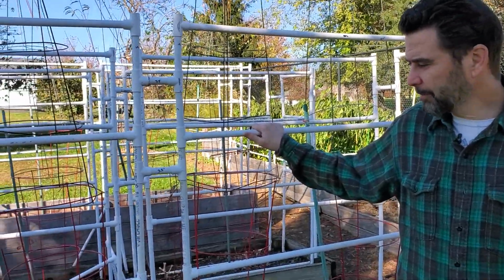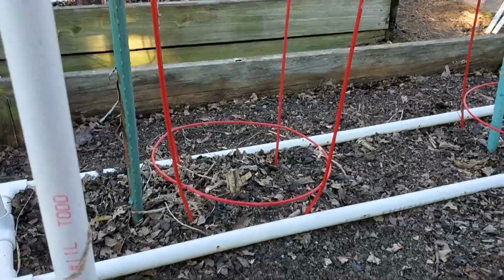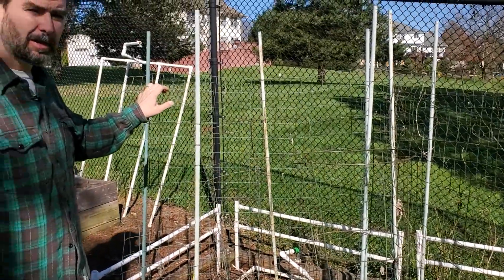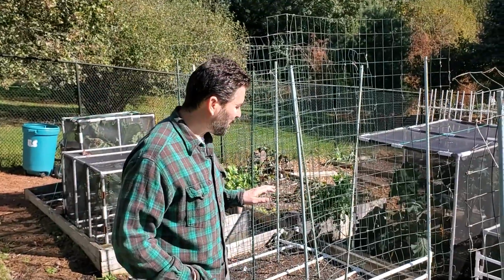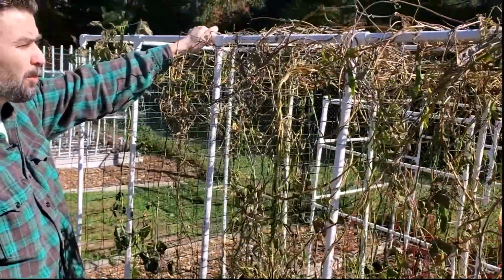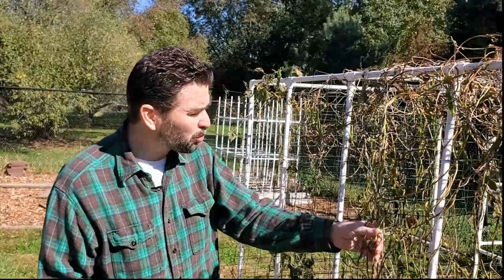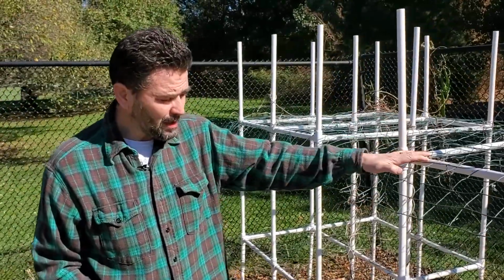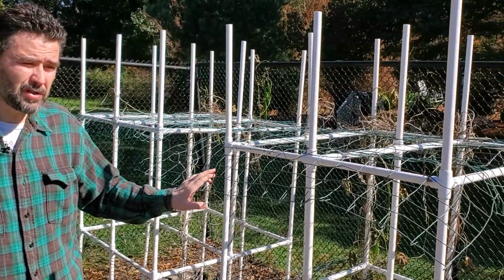Support Structures in the Garden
In this video I show you how I support various plants in my garden, such as Tomatoes, Beans (pole and bush), Peas, Cucumbers, Potatoes, Pumpkins and more!

Zone 7a